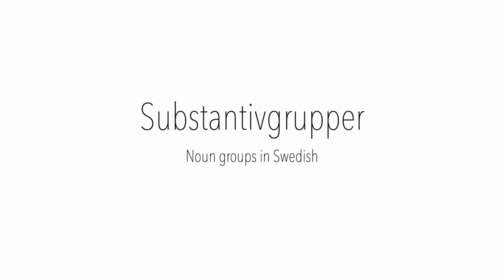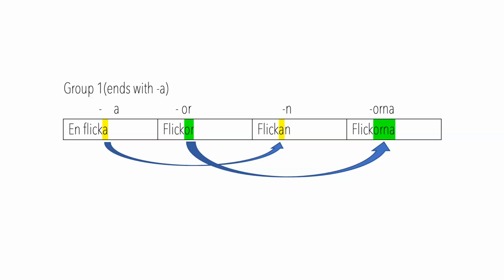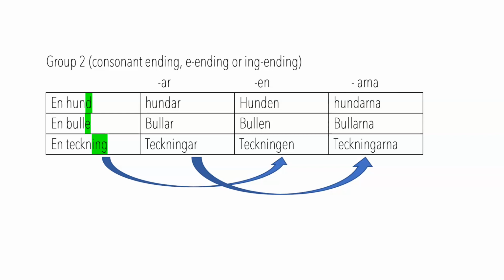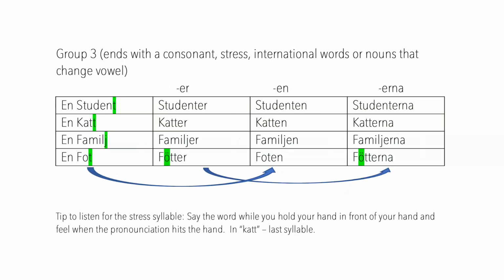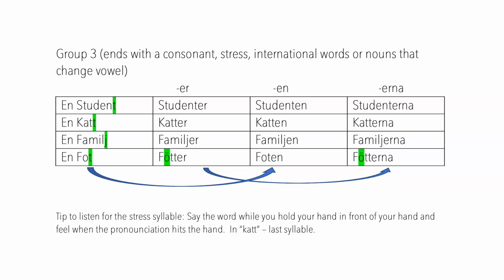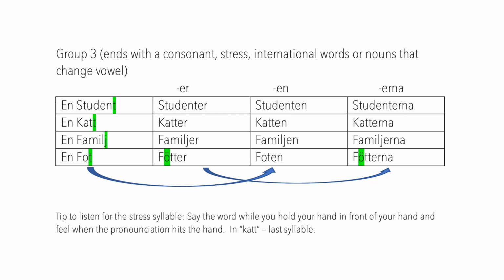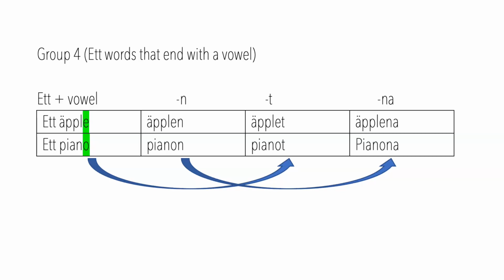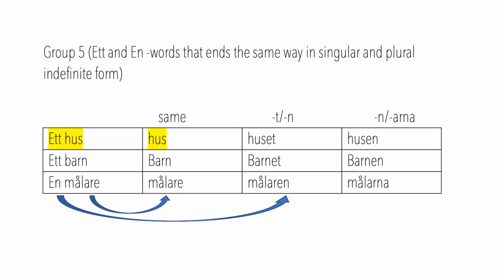Substantiv grupper - The Swedish noun groups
Learn how to conjugate the Swedish noun groups.